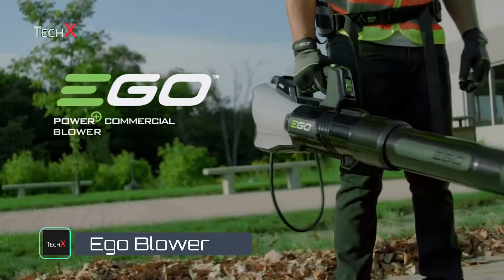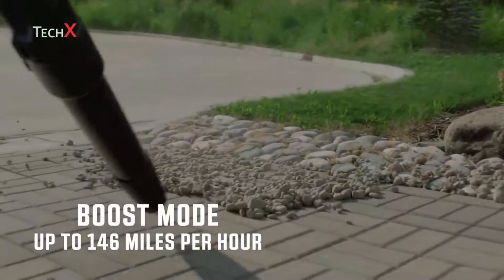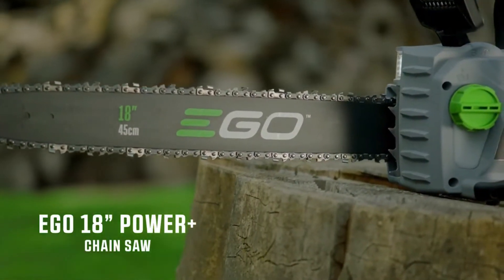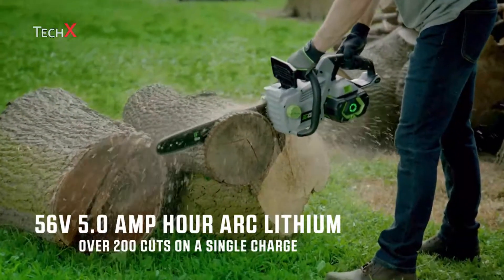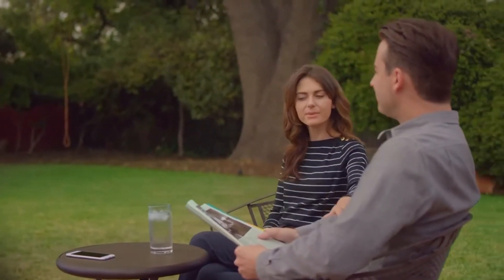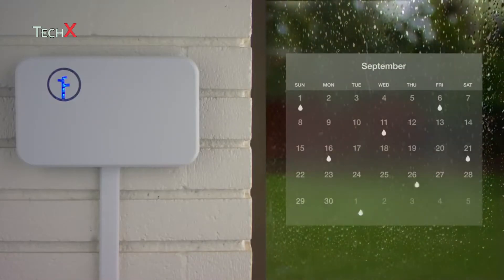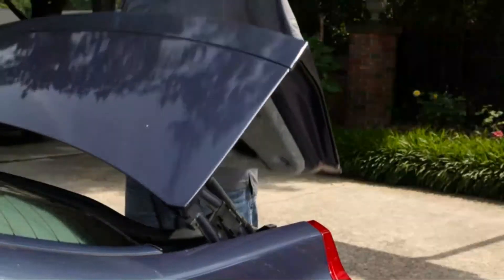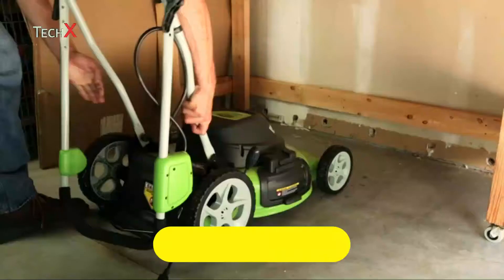Top 5 Coolest Garden Gadget & Tool Inventions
1.BLACK+DECKER dusbuster Handheld Vacuum
2.Eureka NES215A Blaze 3-in-1 Swivel Handheld & Stick Vacuum Cleaner
3.BISSELL Cleanview Swivel Pet Upright Bagless Vacuum Cleaner, Green,
4.BLACK+DECKER dustbuster Handheld Vacuum, Cordless, 16V (CHV1410L)
5.eufy Anker, BoostIQ RoboVac 11S (Slim), Super-Thin 1300Pa Strong Suction, Quiet...
6.iRobot Roomba 675 Robot Vacuum-Wi-Fi Connectivity, Works with Alexa...
7.Bissell Featherweight Stick Lightweight Bagless Vacuum, 2033, One Size Fits All..
8.Shark Navigator Lift-Away Deluxe NV360 Upright Vacuum, Blue
9.BISSELL Cleanview Bagless Extra Accessory Bundle
10.BISSELL Pet Hair Eraser Lithium Ion Cordless Hand Vacuum, Purple
11.Cleanview Swivel Rewind + Replacement Belt + Febreze Filter
12.Eureka NEU100 Airspeed Ultra-Lightweight Compact
13.Vacmaster Professional - Professional Wet/Dry Vac, 5 Gallon,
14.MOOSOO Cordless Vacuum 4 in 1 Powerful Suction Stick Handheld Vacuum Cleaner
15.Eureka PowerSpeed Bagless Upright Vacuum Cleaner, Lite, Blue, Purple

5. Fill T1 Wireless Earbuds
Amazon Uk
Amazon US

4. Earfun Bluetooth 5.0 Earbuds
Amazon Uk
Amazon US

3. Bomaker Sifi Earbuds
Amazon UK
Amazon US

2. Tranya Wireless Earbuds
Amazon UK
Amazon US

1. Dudios Tic Earbuds
Amazon Uk
Amazon US

5. Sunda 2.O
Amazon Uk
Amazon US

4. Lightweight Hammock Tent
Amazon Uk
Amazon US

3. Aerial A1 Tent
Amazon UK
Amazon US

2. RhinoWolf 2.0
Amazon UK
Amazon US

1.Cinch Pop Tent
Amazon Uk
Amazon US

1. Gaming Headset
Amazon Uk
Amazon US

2.Gaming Headset
Amazon Uk
Amazon US

3. Gaming Headset
Amazon Uk
Amazon US

4.Beexcellent GM-1 Gaming Headset
Amazon Uk
Amazon US

Extra Offers Links .

1. Magnetic Wireless earphones Only $0.01

Aliexpress USA

2. Men's Fashion Ultra Thin Watches Only US $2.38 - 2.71

Aliexpress USA

3. Mosquito Killer Lamp USB Electric Only US $8.12

Aliexpress USA

4. Baby Autumn Shoes Kid Boy Girl Only US $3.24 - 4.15

Aliexpress USA

5. Newborn Baby Shoes Only US $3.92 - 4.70

Aliexpress USA